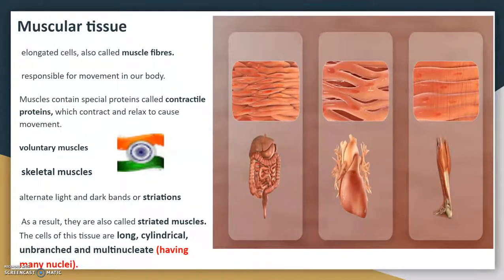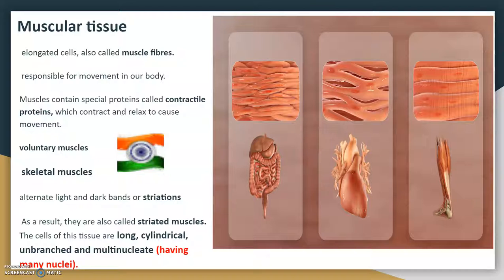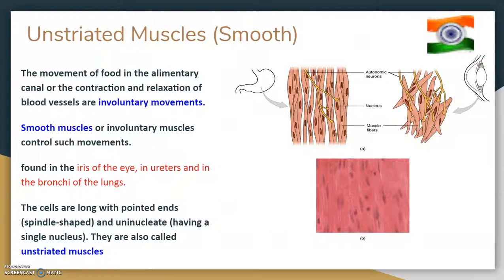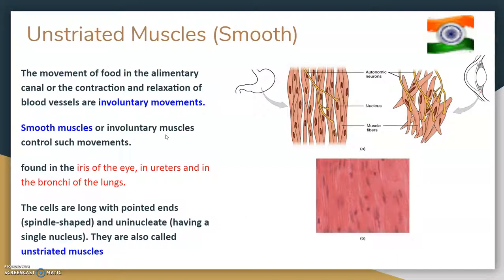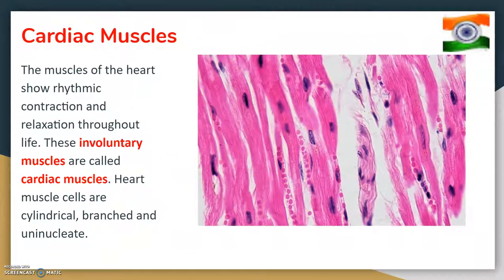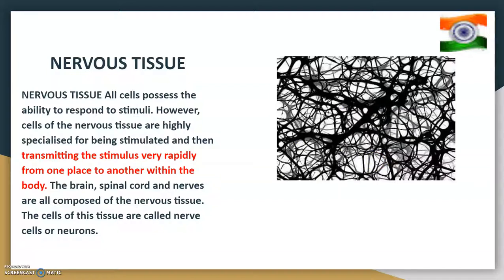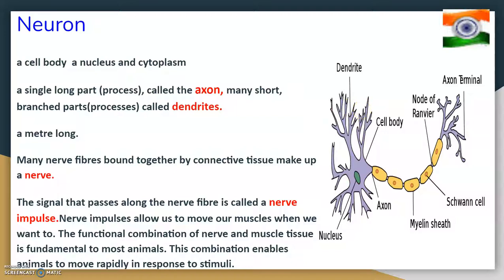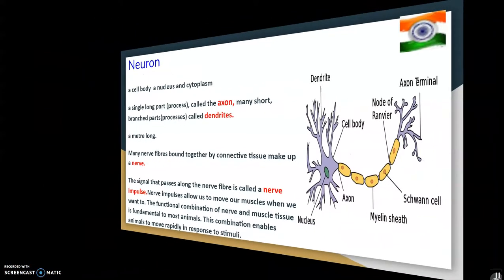Animal Tissues 3 Biology Classes D S